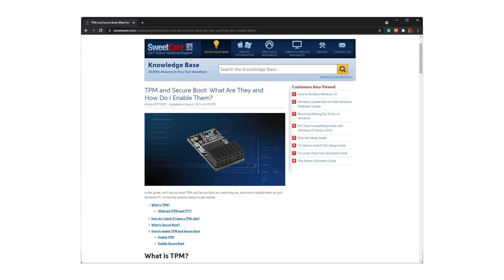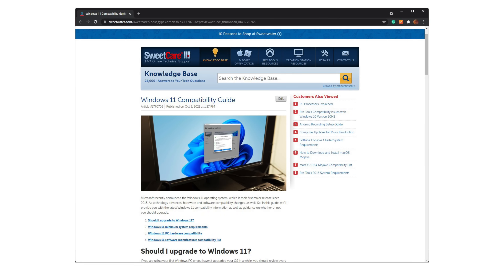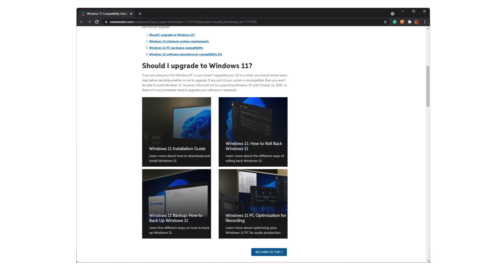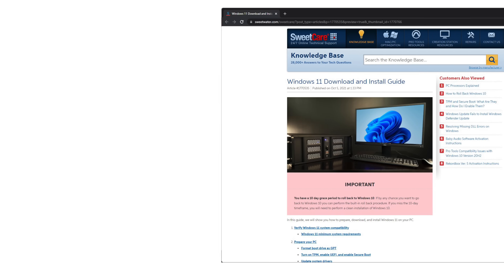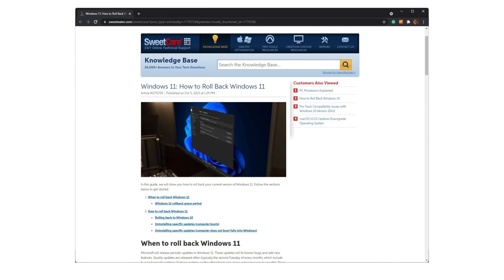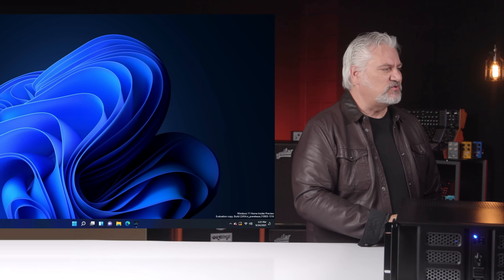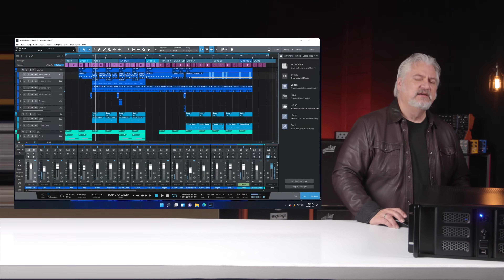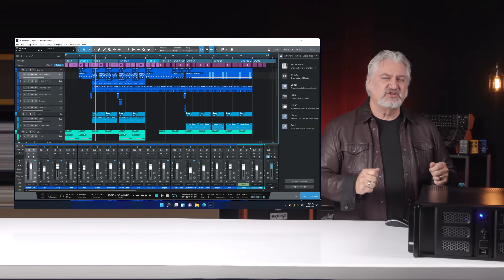What Does Windows 11 Mean for Musicians?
If you‘re wondering what video gear we use, check it out

Should I Upgrade to Windows 11?

Only a handful of months since its initial announcement, and the dawn of Windows 11 is upon us! Changes in OS can mean more than a few version updates and driver installations, often leaving users wondering, “Will my DAW and other music software work seamlessly with this new tech?“ Luckily, Sweetwater‘s Mitch Gallagher is here to cover all of the bases, along with a handy suite of SweetCare articles to equip you with all the knowledge necessary to excel once Windows 11 goes live.

After you watch, check out Sweetwater.com today for all your music instrument and pro audio needs!

0:00 – Intro
1:00 – Things to Consider Before Updating
2:34 – More about the Windows 11 Update
2:59 – When Should I Update to Windows 11?
5:00 – A Preview of Windows 11
6:01 – Thanks for Watching!